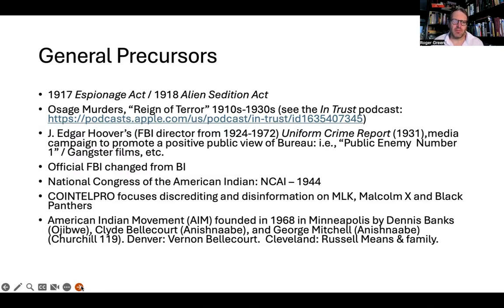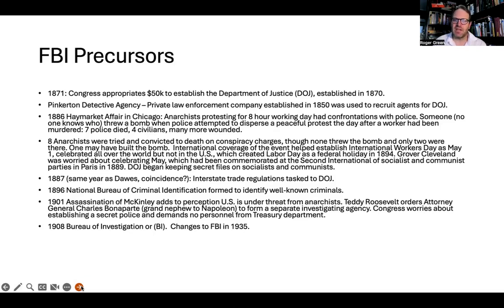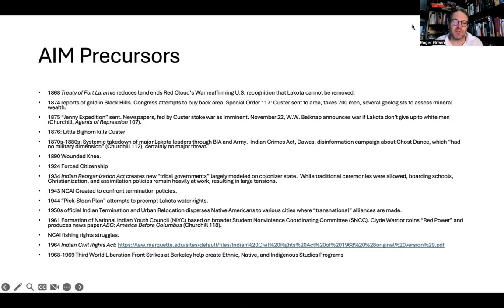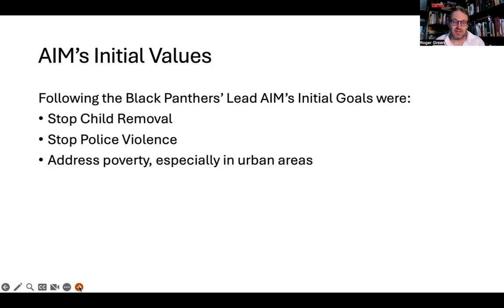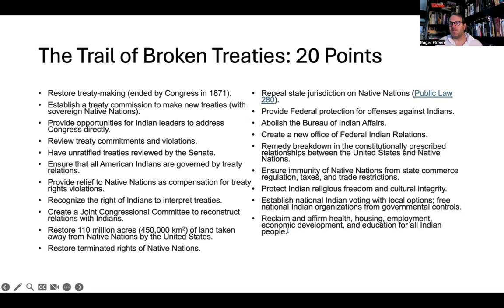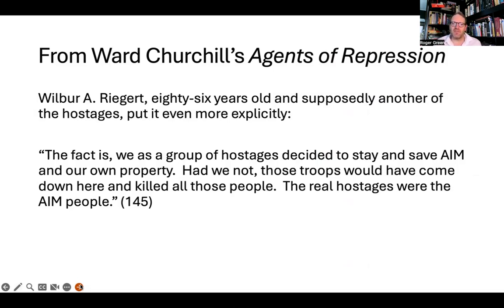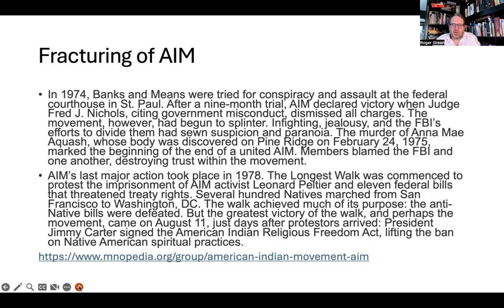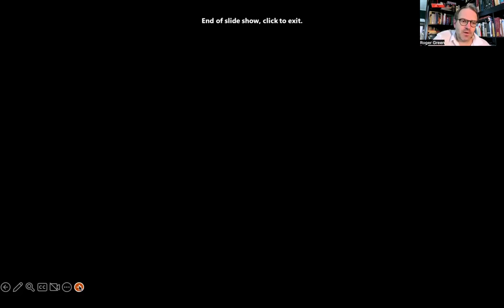Roots of AIM and COINTELPRO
This video lecture compliments material in a Native American history course.